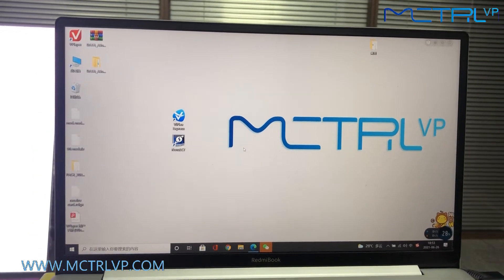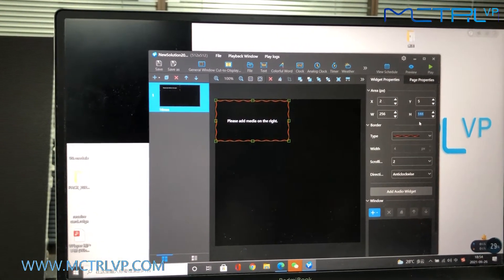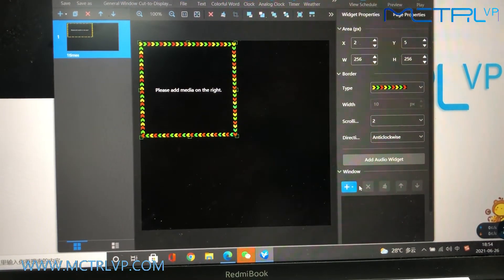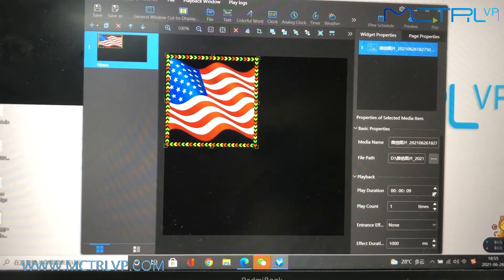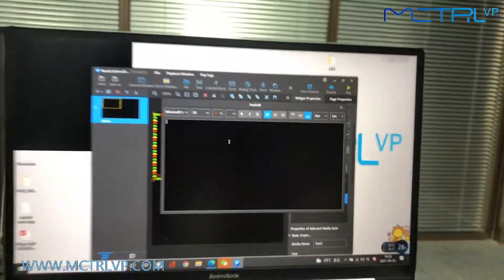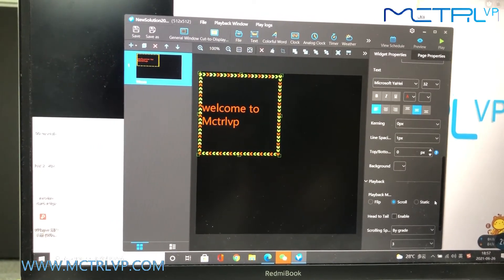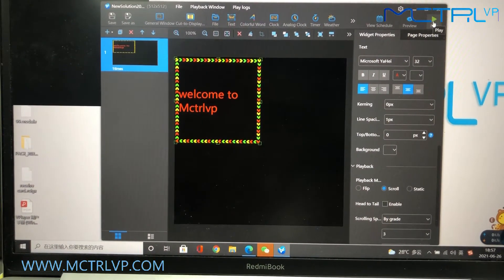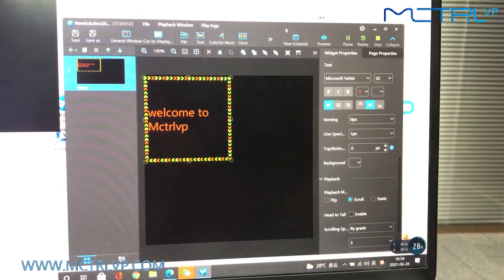NovaLCT playlist uploading tutorial for led display